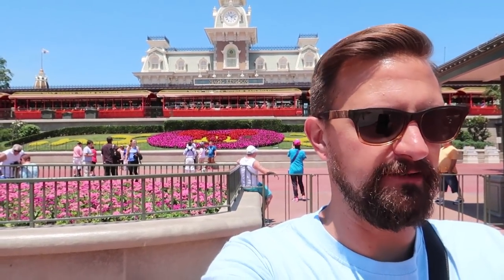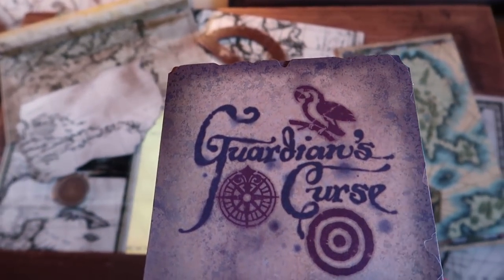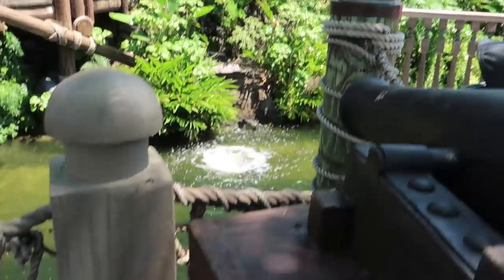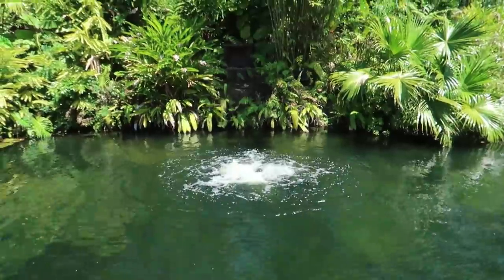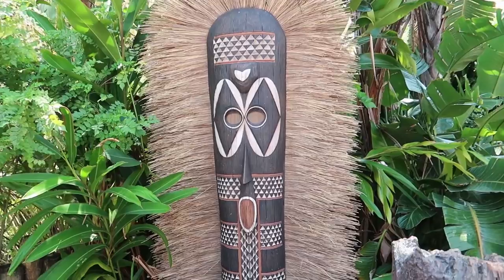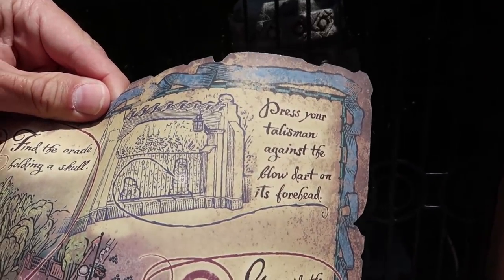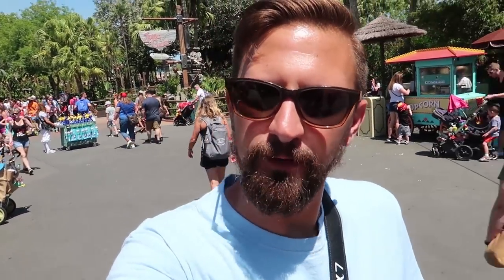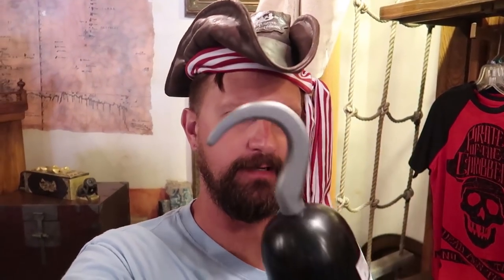How To Play The Interactive Pirates Adventure Game At Disney's Magic Kingdom!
In today's vlog we head to Walt Disney World's Magic Kingdom to play A Pirate's Adventures: Treasures of the Seven Seas, an interactive adventure game! This was our first time and we start out with a little 'how to guide' then we head into our first mission, Guardian's Curse, where we have to lure an evil doer into a trap so we can claim the Treasure of the Indian Ocean. It was pretty neat and there were cool interactive pieces hidden around Adventureland that we've never noticed before! It was interesting to see so much new to us stuff around the park. Then we completed our second mission, Heads You Lose, where we have to race against Barbossa to claim the Treasure of the Pacific. Then we used our Fastpass to ride Pirates of the Caribbean they did say that this isn't the norm, but sometimes you may receive a Fastpass for Pirates when you've completed 2 missions, however it's definitely not something that is guaranteed when completing 2 missions. All in all it was a fun interactive game that was free to play. We highly recommend checking it out if you're interested in Pirates or if you're just looking for something new to try while you're at Magic Kingdom!